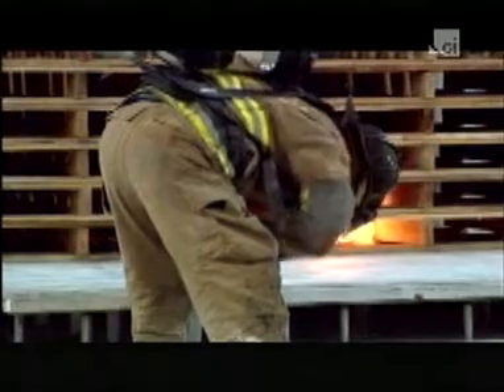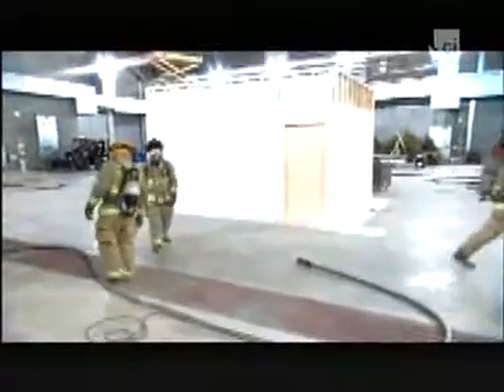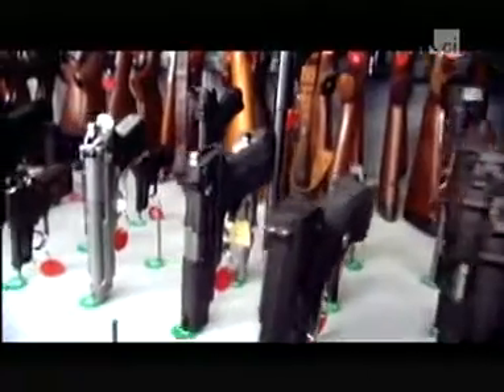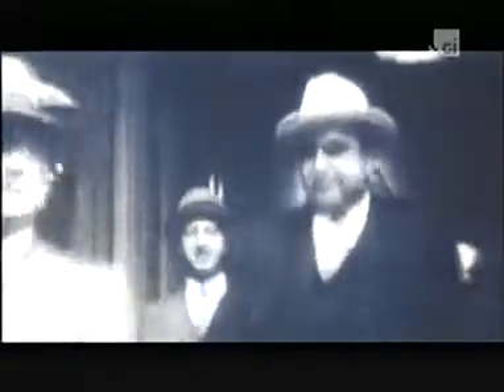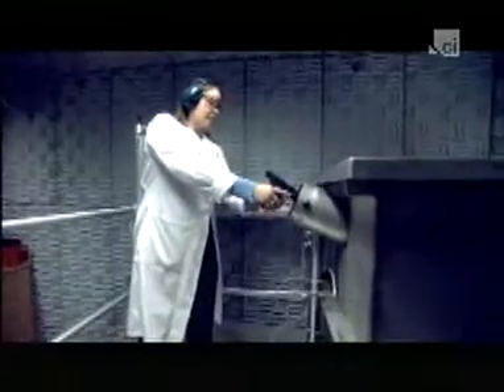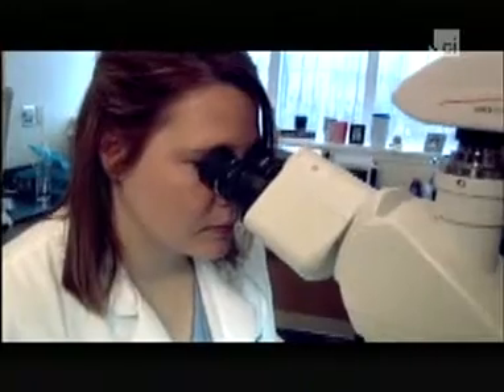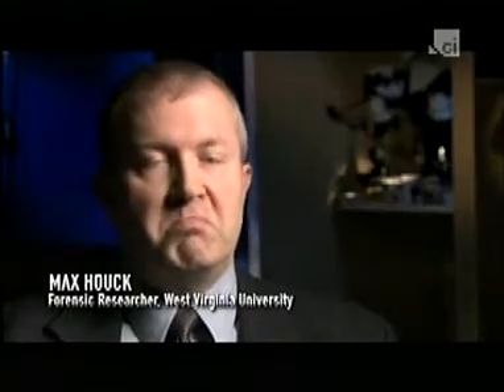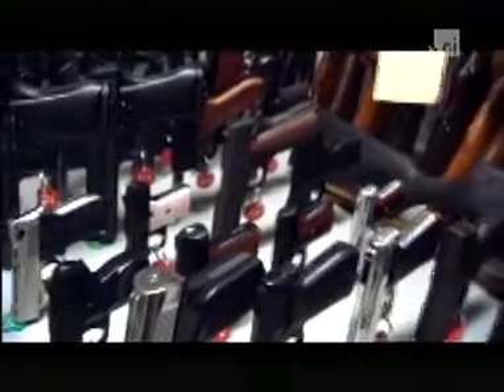Forensic Sciences and Miscarriages of Justice - Part 3 of (5)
Miscarriages of justice have been linked to Police Forensic laboratories. unethical people can often claim scientific matches in a book of evidence that one might later discover to be untrue.

This indepth series is one of the more compelling and exciting look into criminal forensics. The ground breaking research that was conducted includes commentary from Witness Experts and the FBI that help uncover the myths about forensic science.

Miscarriage of Justice cases: Cameron Tom William and Michael Behn with commentary from the people who cracked these cases: Fire Investigator John Lentini and FBI Forensic Metallurgist William Tobin; and Sociology Professor Jacqueline Behn; and commentary from Barry Scheck Director innocent Project

Further commenatry from Nancy Gertner US District Judge and Wayne Niemeyer GSR Analyst; and ... Ronald Singer Crime Lab director and; Stephen Hill ATF Fire Reseacher and Stephen Avato ATF Fire Investigator .